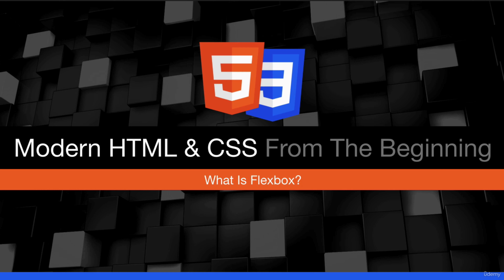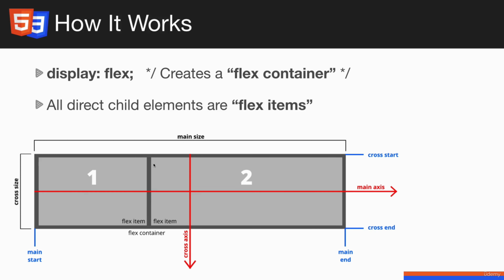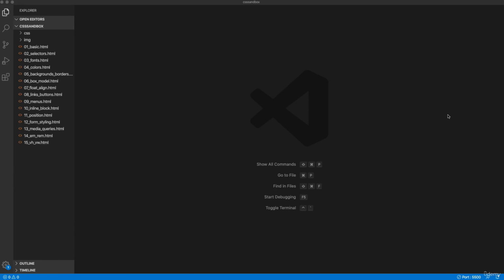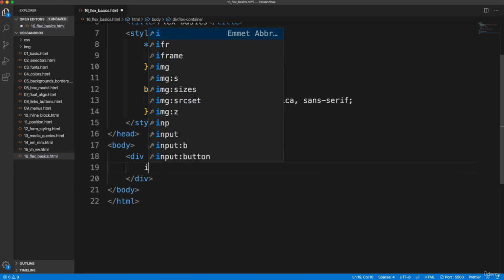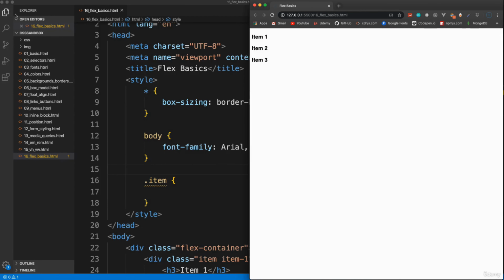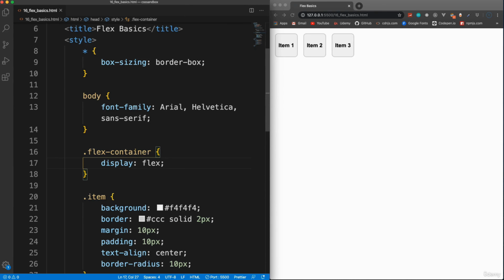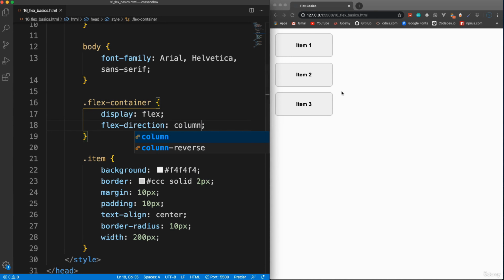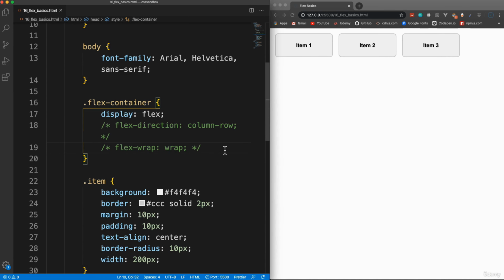Master Flexbox: Simplifying Layouts in CSS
Unlock the power of Flexbox with our comprehensive guide! Learn how to create flexible and responsive layouts effortlessly using CSS Flexbox. Whether you're a beginner or looking to refine your CSS skills, this tutorial covers everything you need to know to build modern web designs with ease.

📌 What You'll Learn:
- Understanding the Basics of CSS Flexbox
- Flex Container and Flex Items Properties
- Creating Responsive Layouts with Flexbox
- Aligning and Justifying Content Efficiently
- Practical Examples and Use Cases
- Tips and Tricks for Optimizing Flexbox Designs